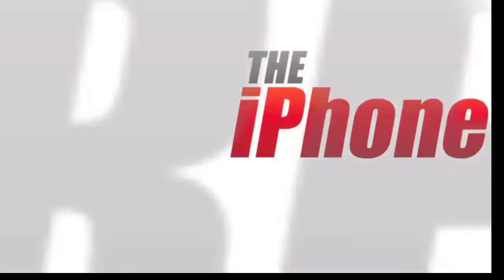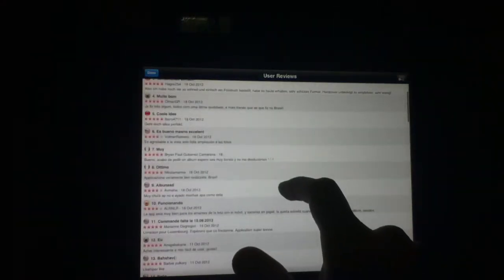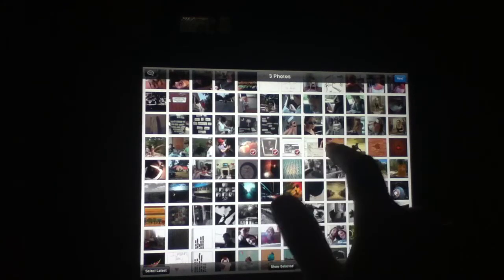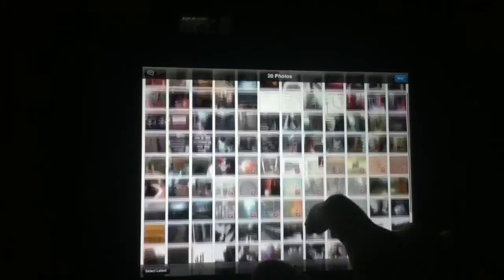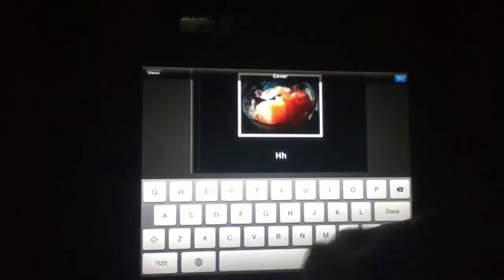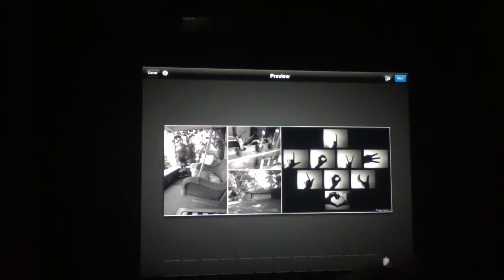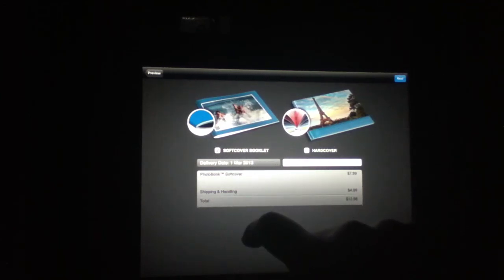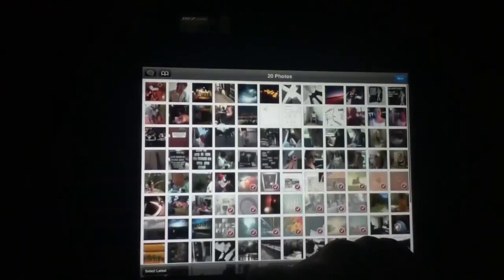PhotoBook™ iPad App Review